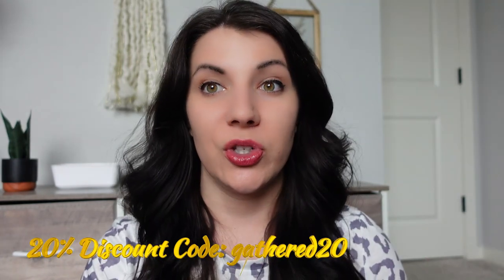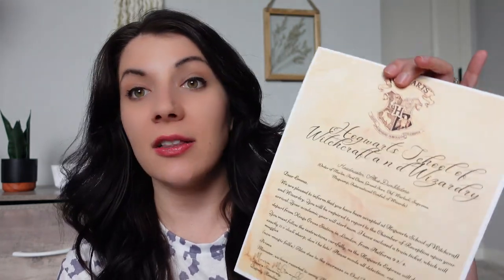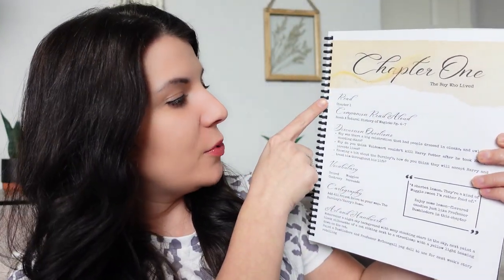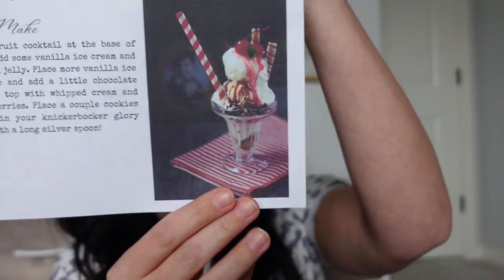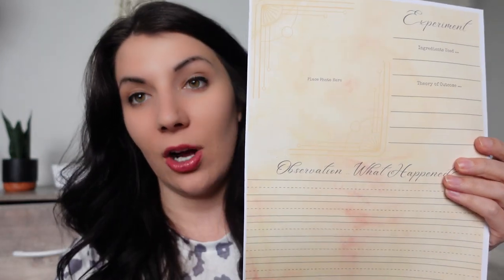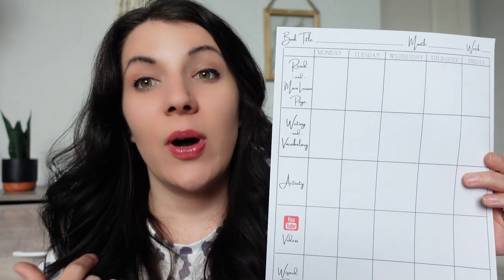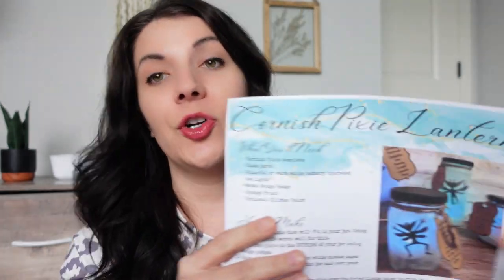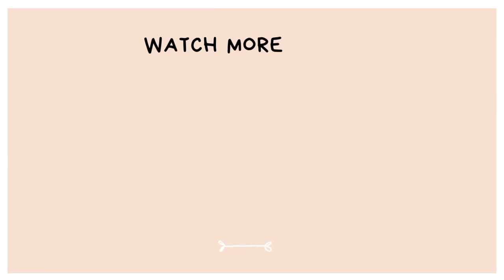HARRY POTTER UNIT STUDY LITERATURE GUIDES FOR HOMESCHOOL | BAREFOOT WITHIN THE TREES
Hey Friends! My name is Ashlee, and I am a homeschooling mom to 3 kids. Currently, I have a 4th, 2nd, & Preschooler! I work full-time from home while balancing homeschooling. Thanks for being here! If you are watching this video, I am sure you love either motherhood or homeschooling as much as I do. I started sharing our homeschool journey in hopes to help other families navigate the world of homeschooling. Regardless if you are brand new to homeschooling or a veteran homeschool parent, I hope you can find some great information in the videos I share!

📧 Let’s Connect! 📬